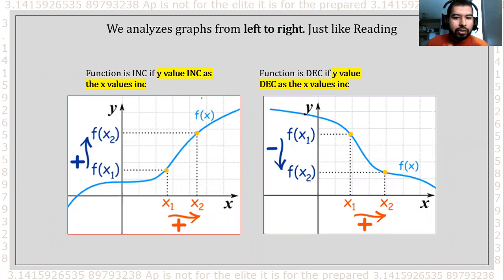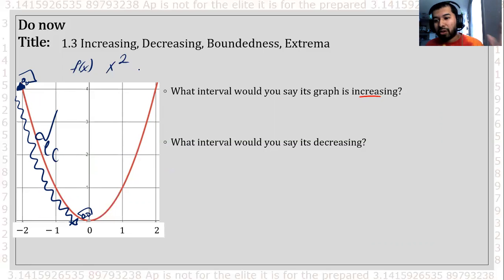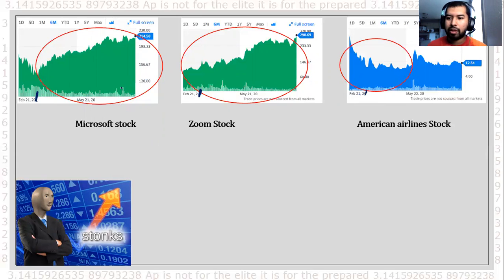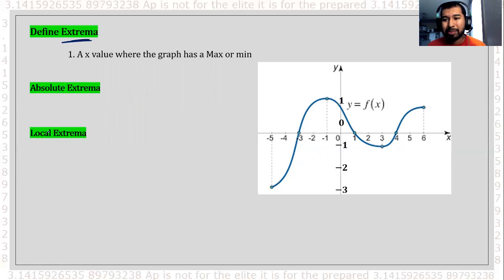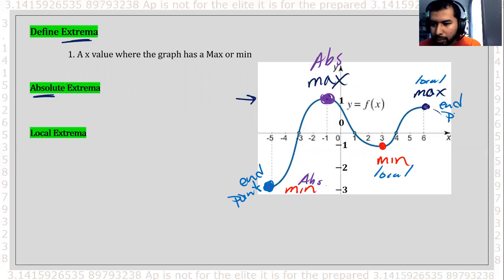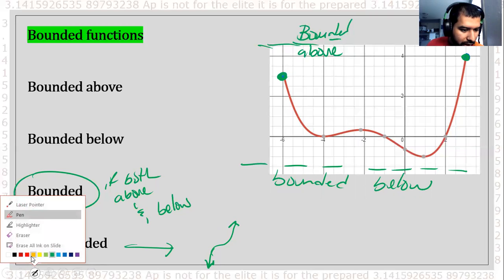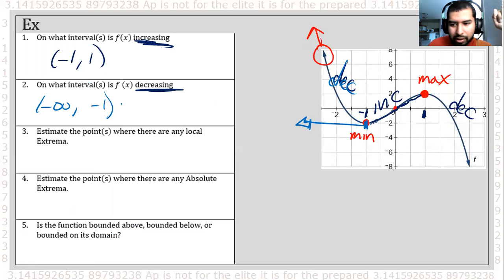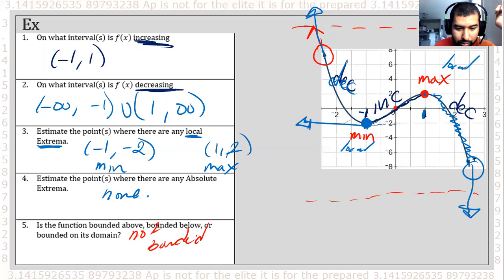Precalc Increasing, Decreasing, Boundedness, Extrema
How to find Increasing and decreasing functions. How to tell if a function is bounded. How to identify extrema.